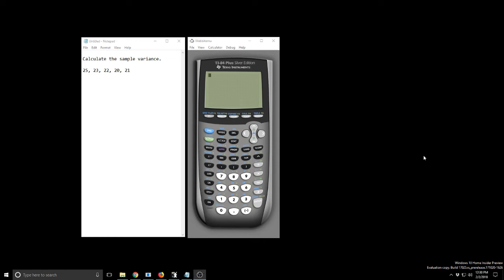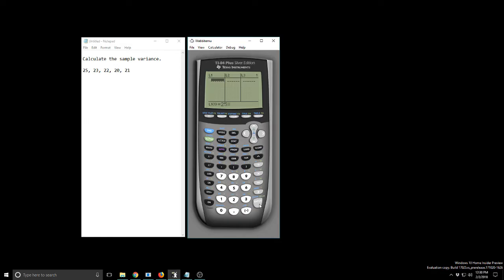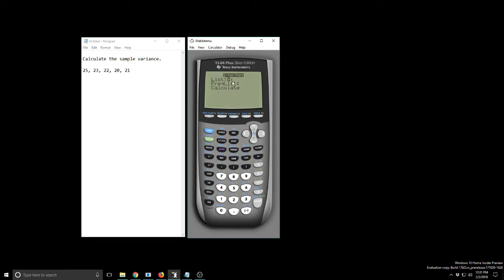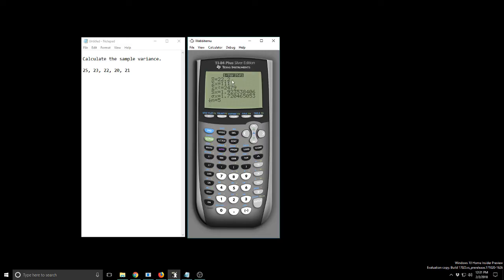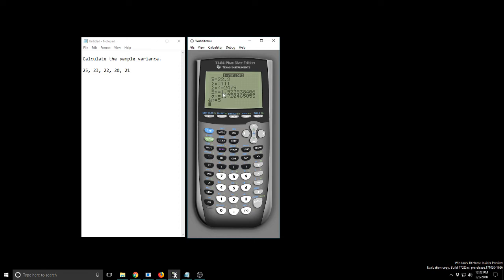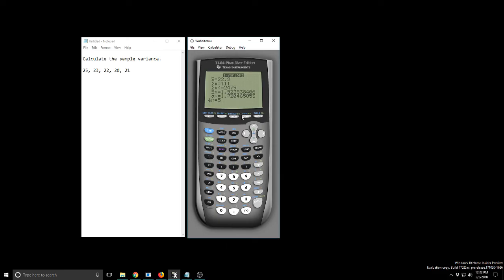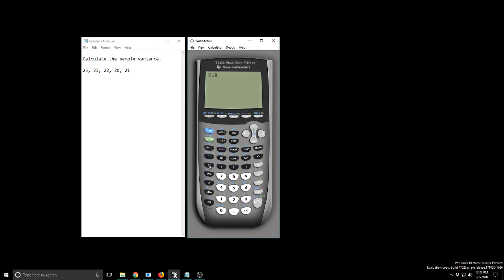Computing the Sample Variance with a TI-84 Calculator